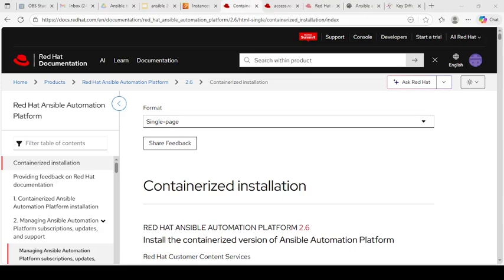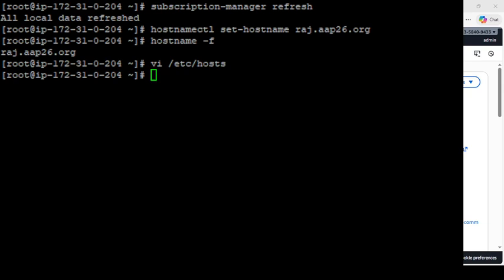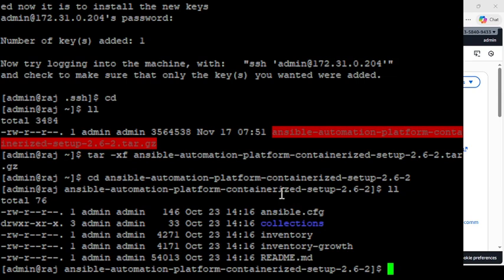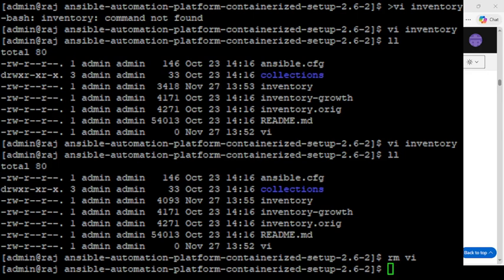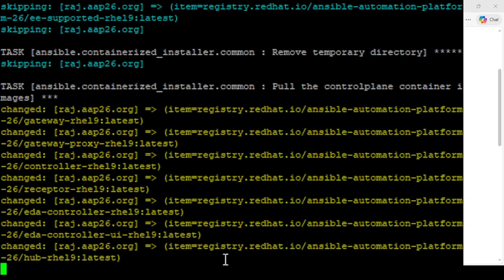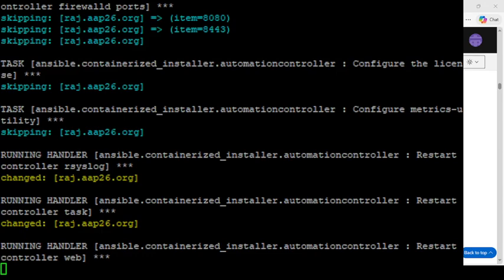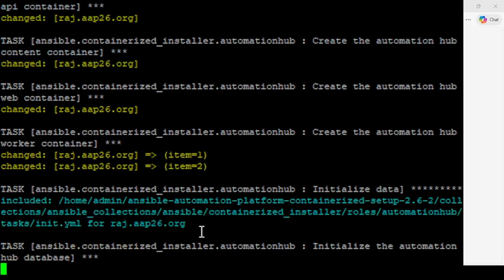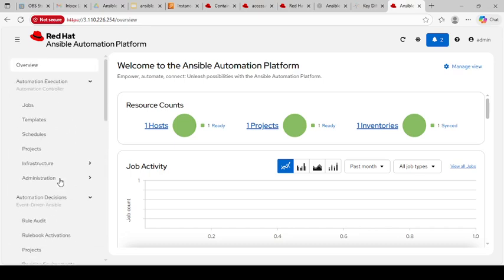Ansible Automation Platform 2.6 Installation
AAP 2.6 installation step by step guide